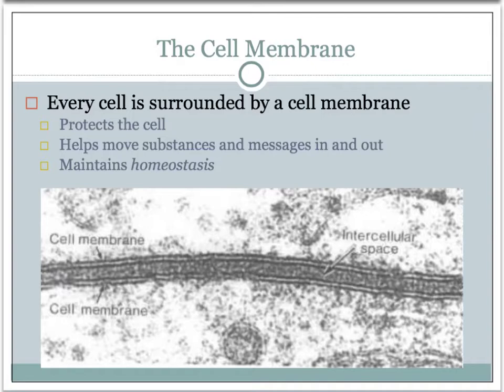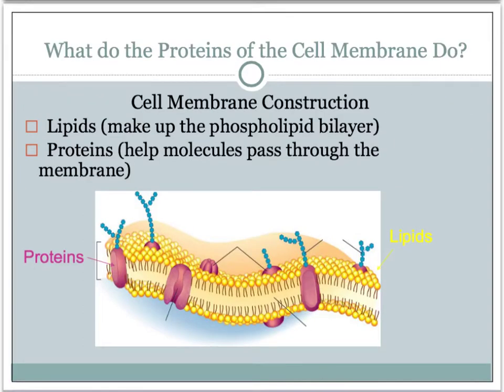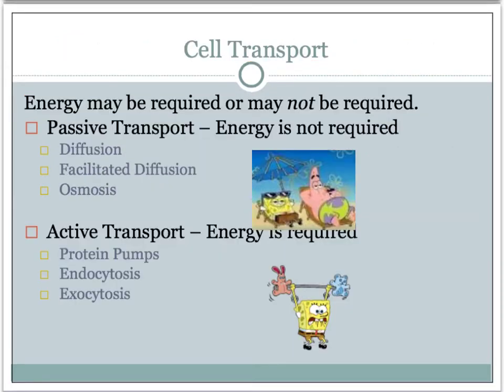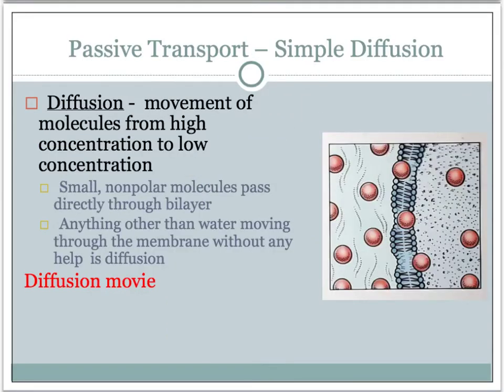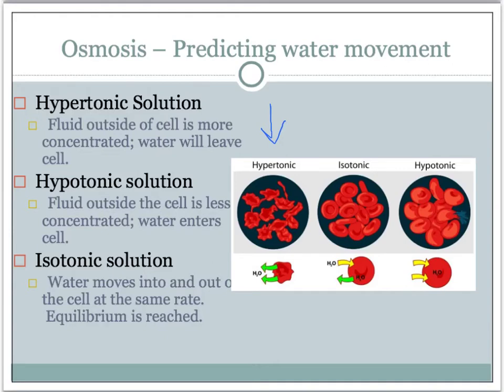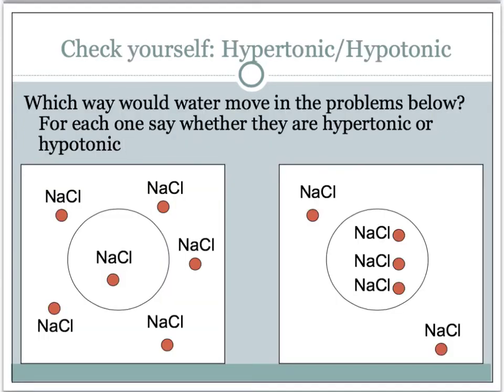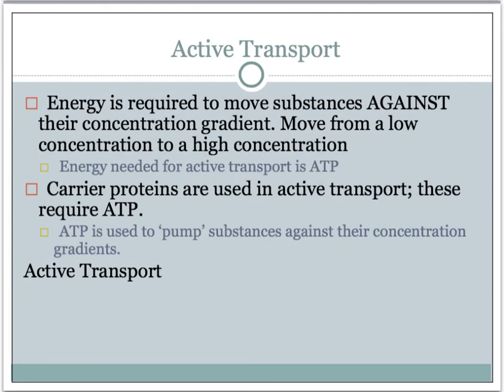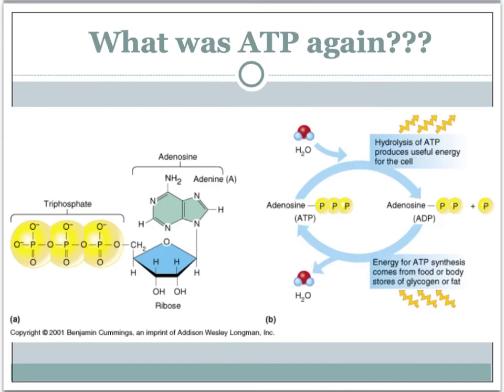cell transport review